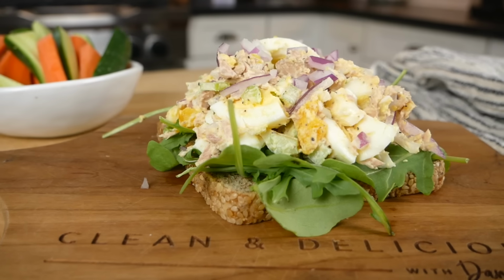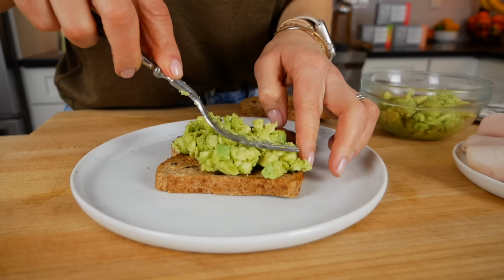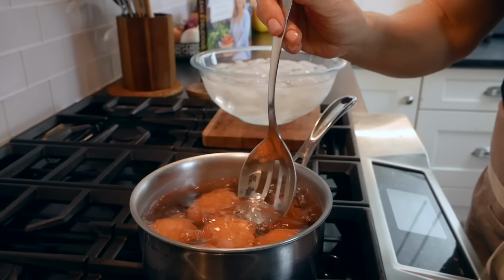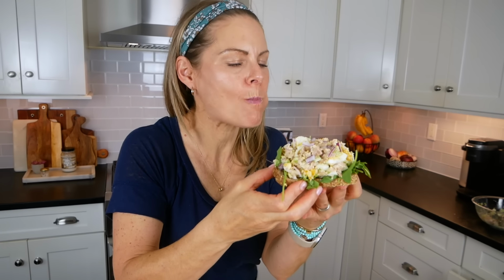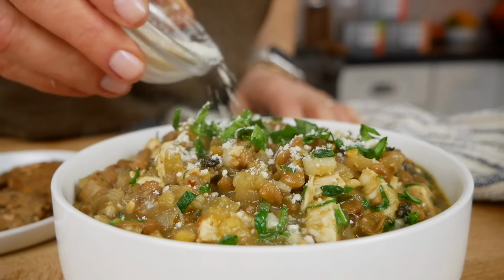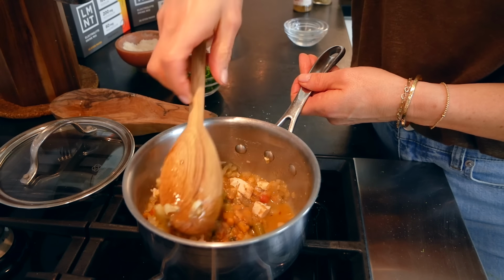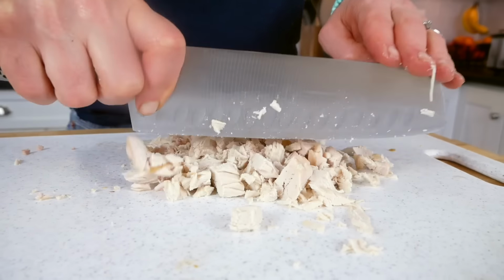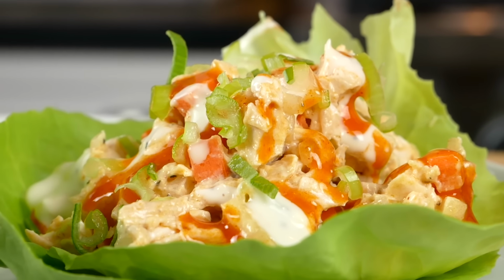EASY 10-MINUTE HEALTHY LUNCH IDEAS for Weight Loss (High-Protein!)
Enjoy these easy, 10-minute healthy lunch ideas to support your health and weight loss goals! All easy recipes that are packed with protein.

🍲 Favorite Foods & Kitchen Tools:
Sprouted Bread
Amys Lentil Veggie Soup
My Kitchen Knife
Favorite Sea Salt
Glass Storage Containers

TIMESTAMPS
0:00 Intro
0:35 Lunch idea one
2:44 Lunch idea two
6:03 Sponsor Break
8:13 Lunch idea three
11:09 Lunch idea four
13:43 Outro